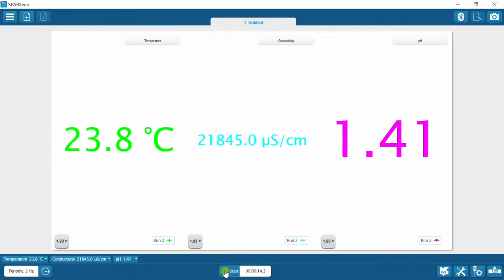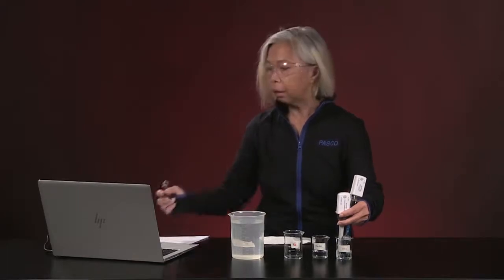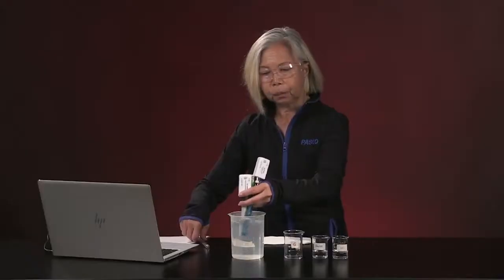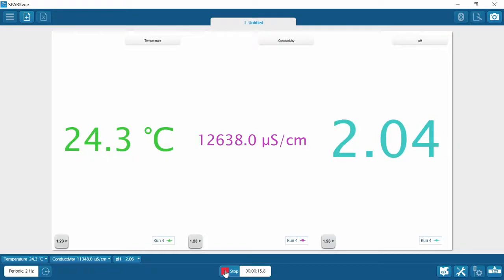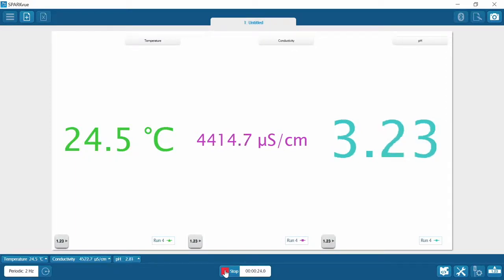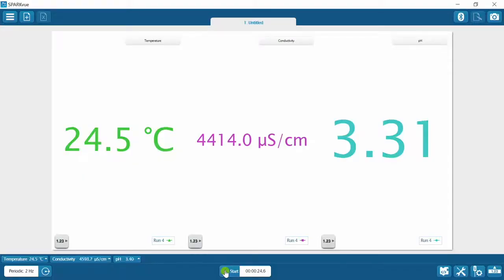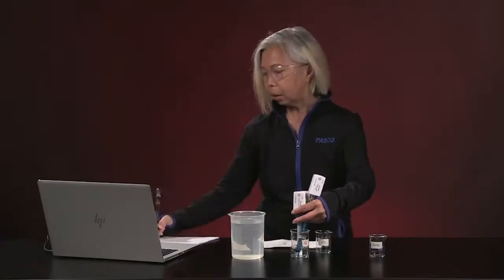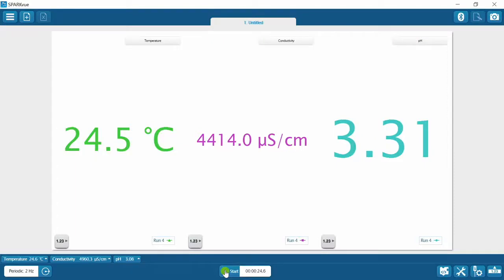化學實驗：認識化學反應(可開啟字幕)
PASCO遠距教學系列：現在在我們的身邊，有數以萬計的化學反應正在發生，無論是身體中的代謝，還是火焰燃燒、電池驅動電器用品...，這些都是化學反應的例子。化學反應時常伴隨著許多巨觀現象發生，例如顏色變化、氣泡生成、沉澱產生、溫度變化、燃燒...，這次的實驗就讓我們來探索大自然中各種有趣的化學反應吧